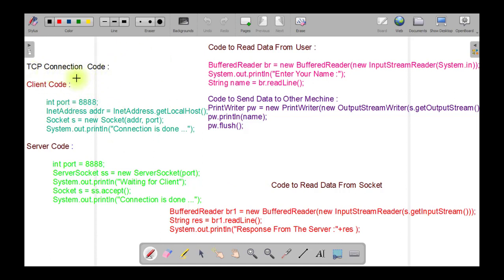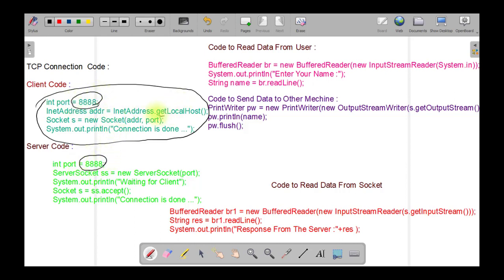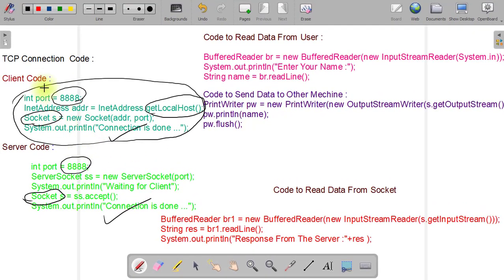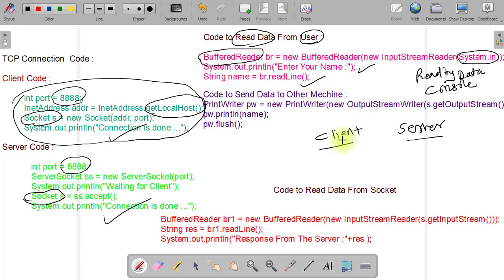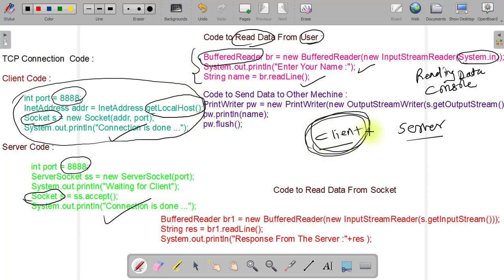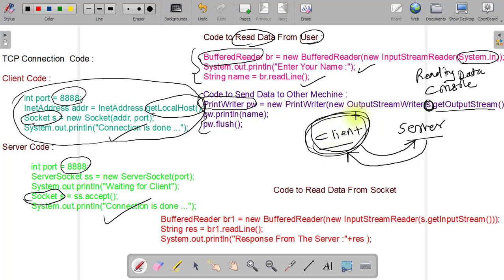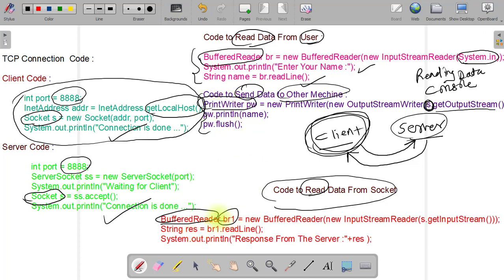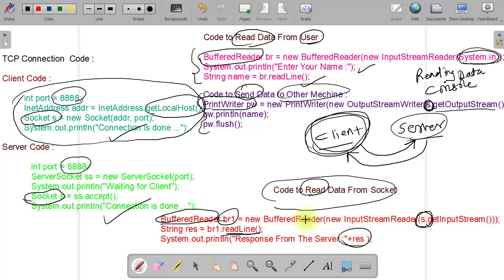Summary Practical No 1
This video explain summary of Part A,B,C and D i.e Practical No.1